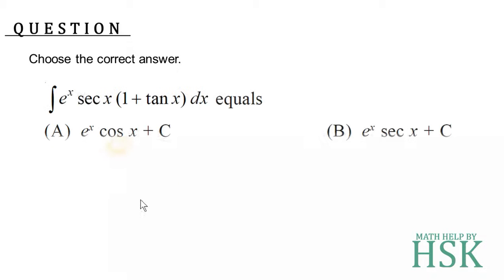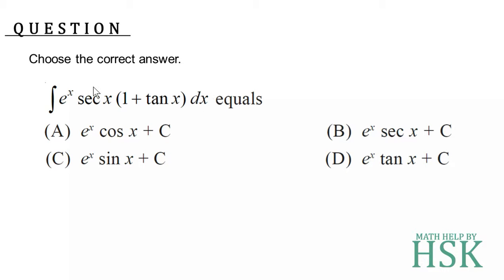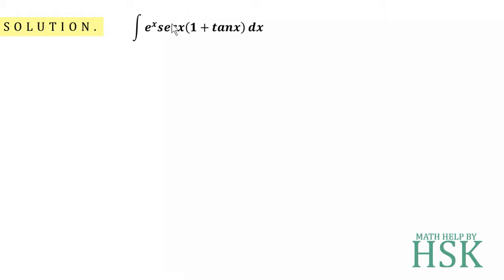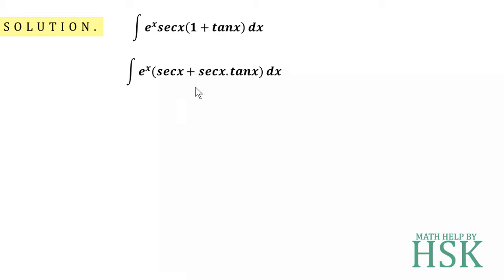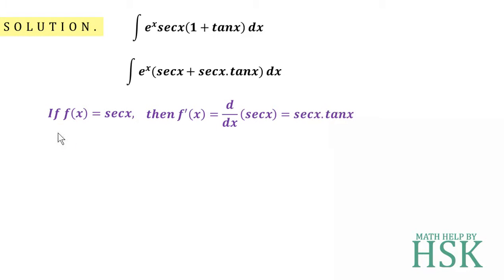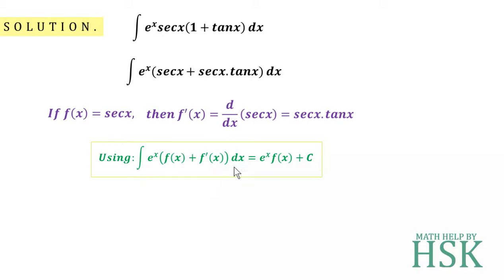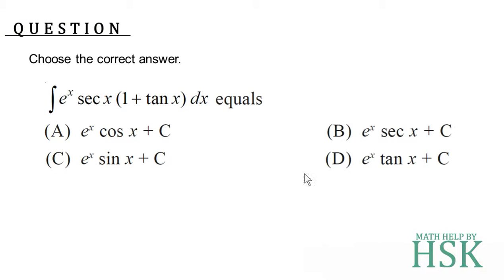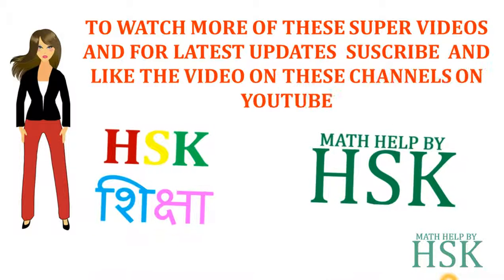q24 ex7#6 ncert maths solution integrals chapter 7 class 12